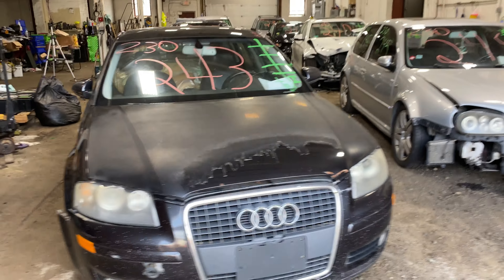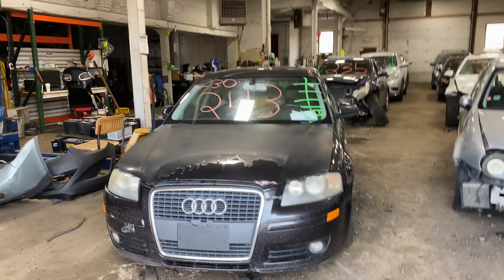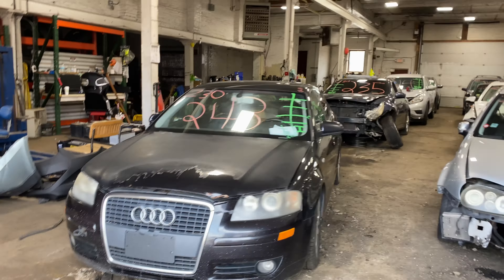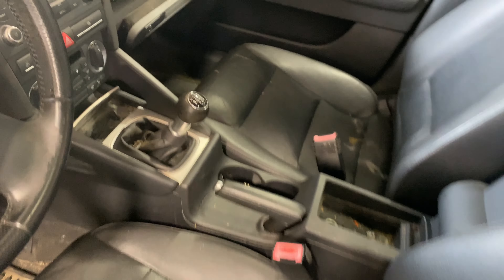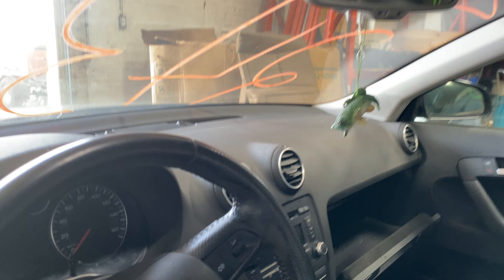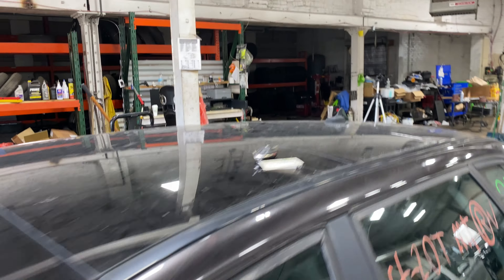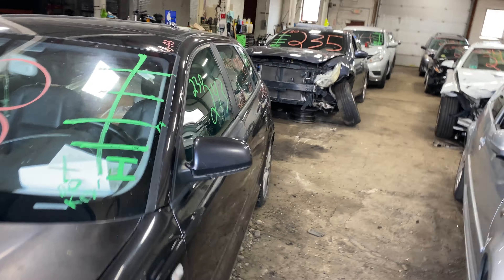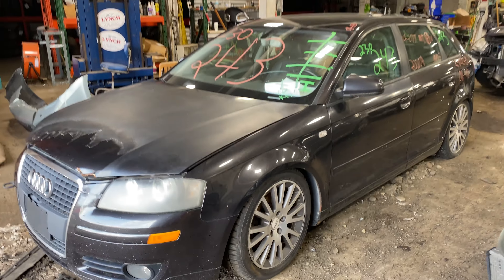Parting out a 2008 Audi A3 parts car - 230243 - Tom's Foreign Auto Parts